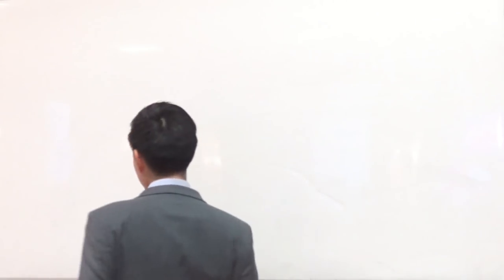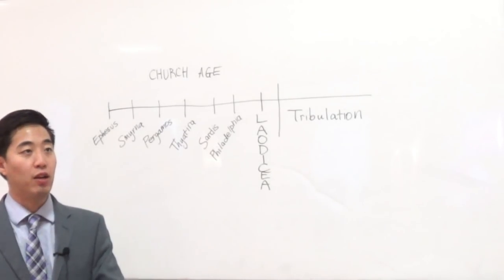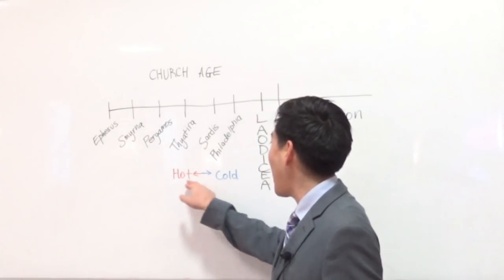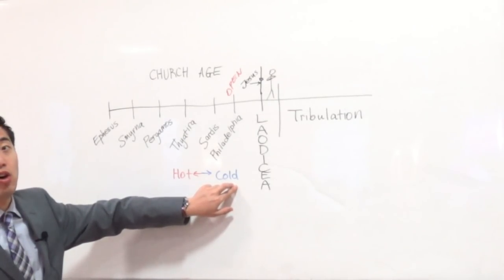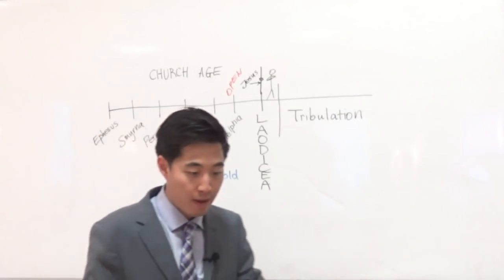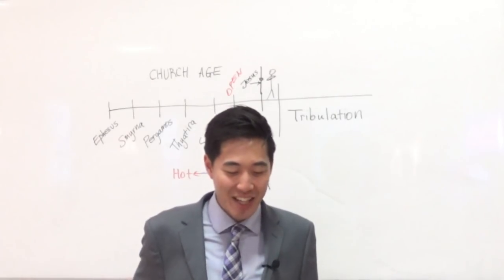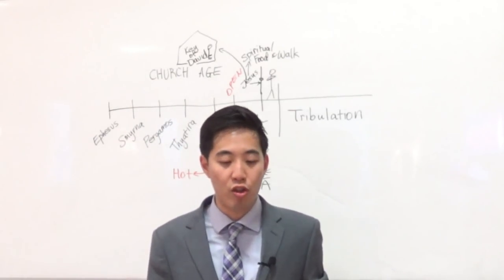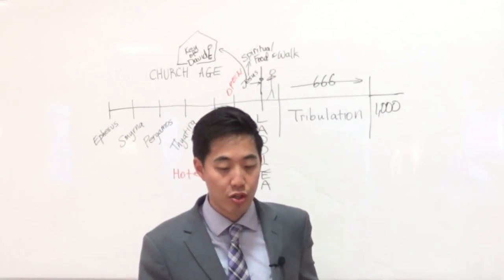Christianity Today Is ALMOST FINISHED (Rev 3:19-22) | Dr. Gene Kim